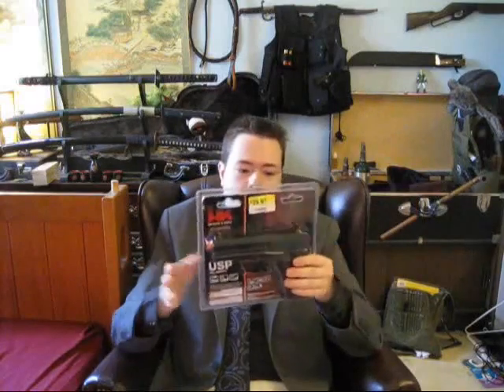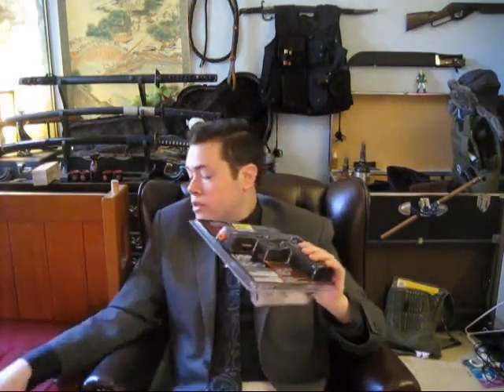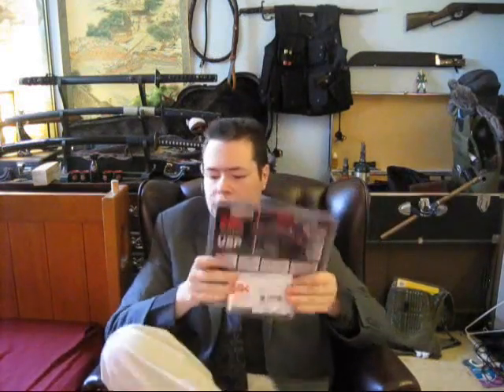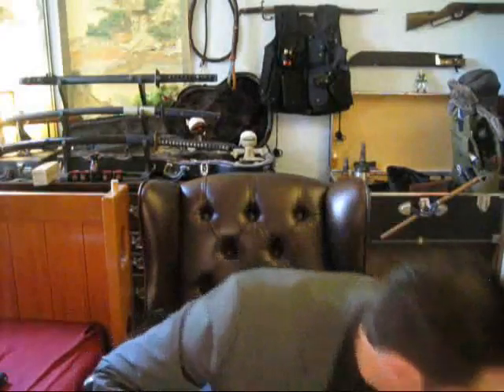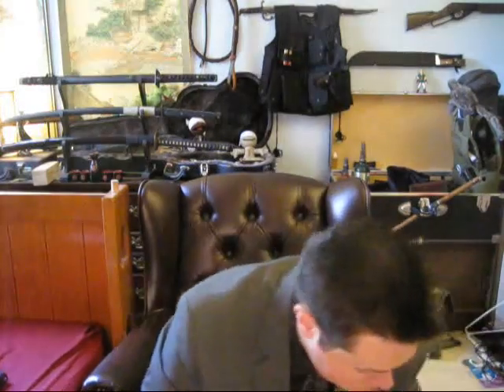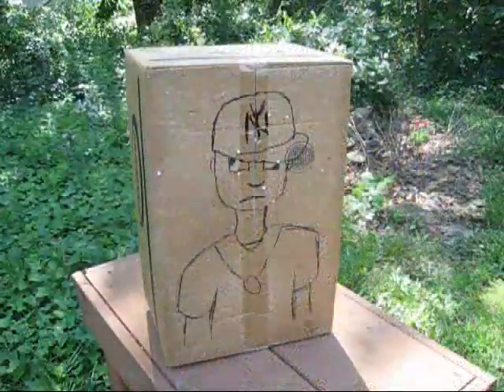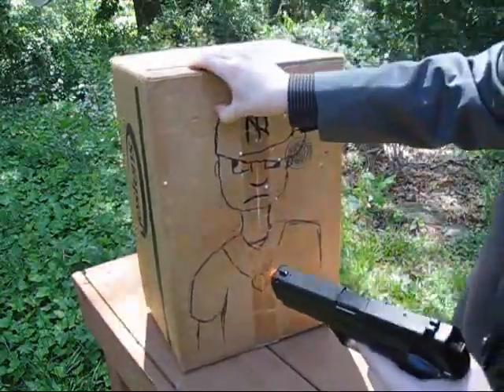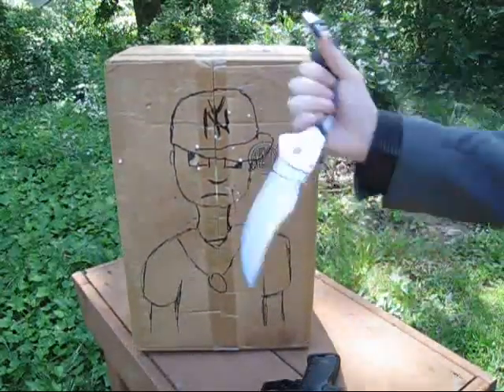Heckler and Koch CO2 Airsoft USP Review